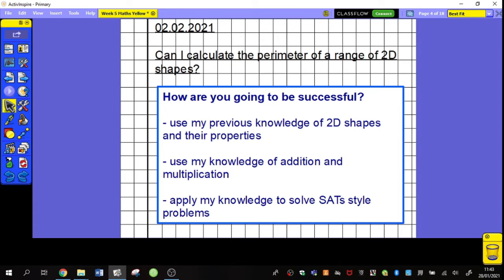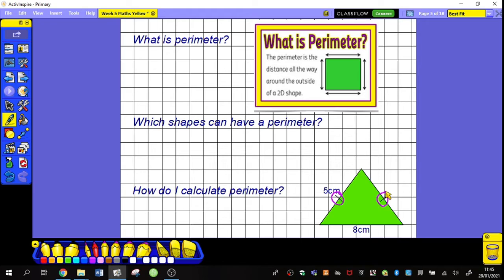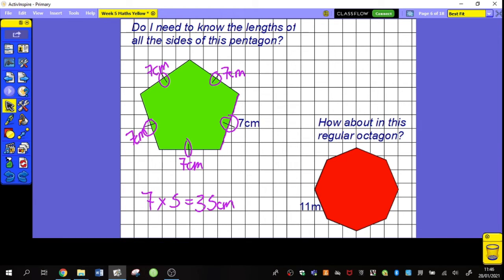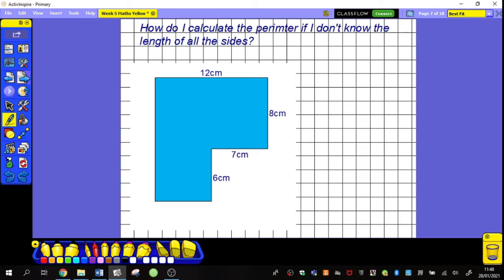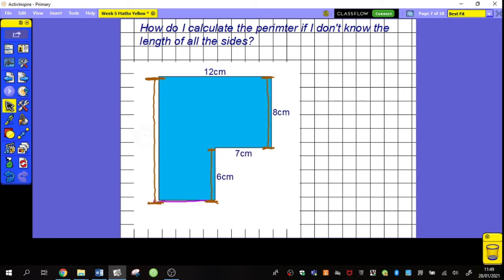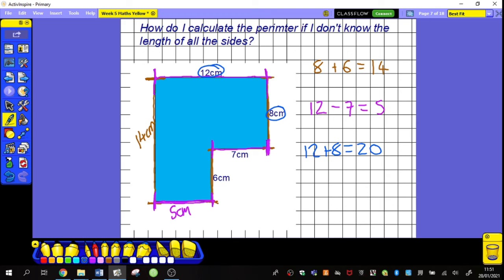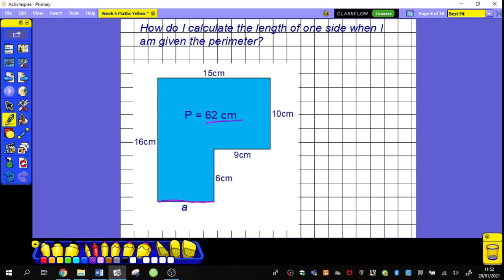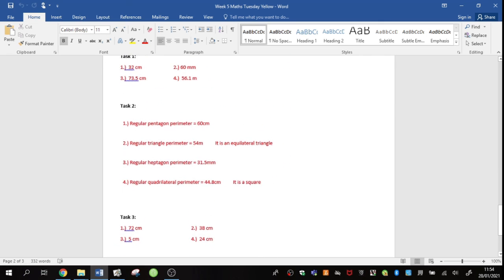Year 6 Week 5 Maths Tuesday Yellow